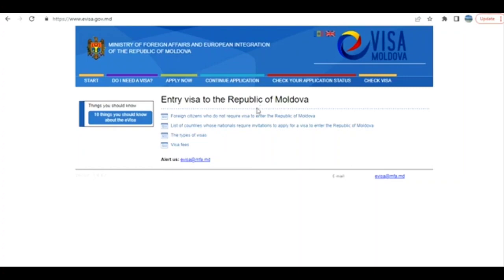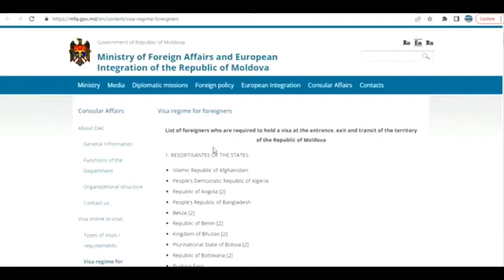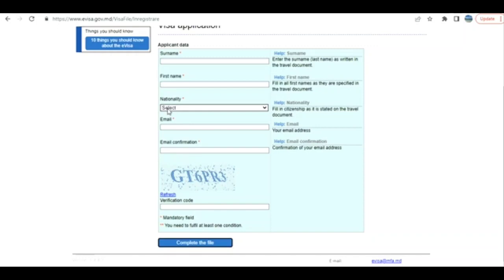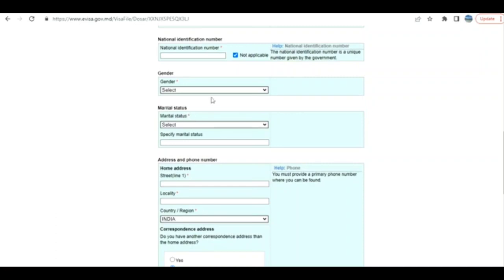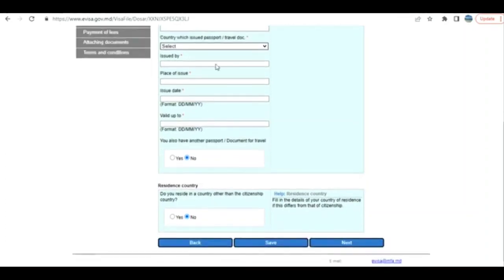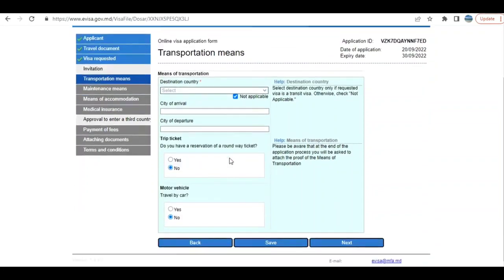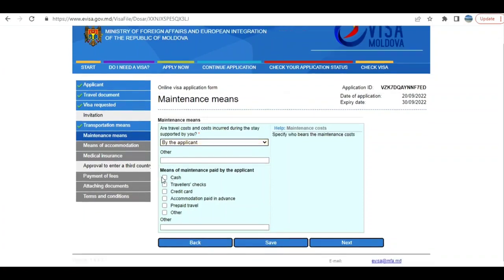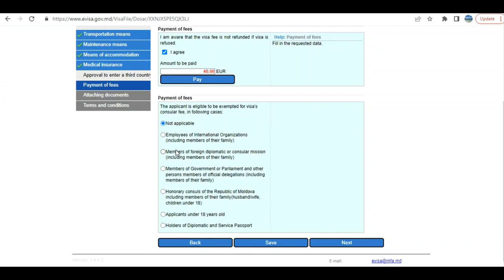How To Apply Online Visitor Visa E Visa Of Moldova Step By Step Full Details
Watch How To Apply Online Tourist Visa E-Visa Of Moldova Step By Step Full Details. Watch it full and let me know what you think about it